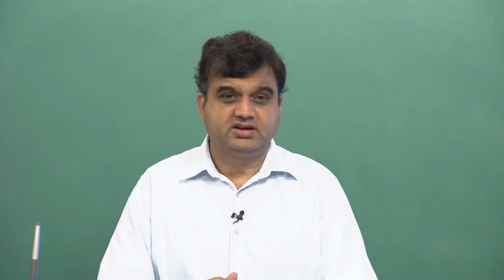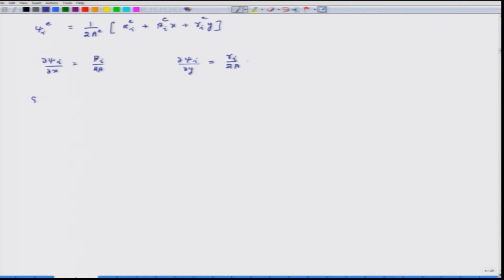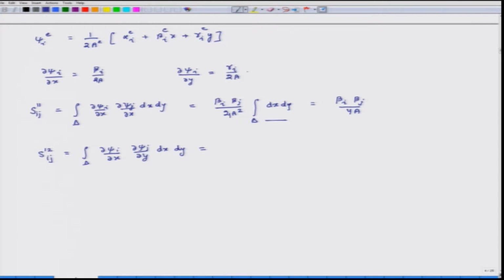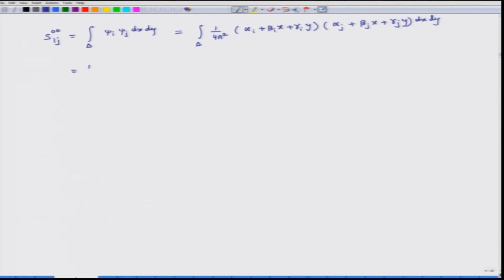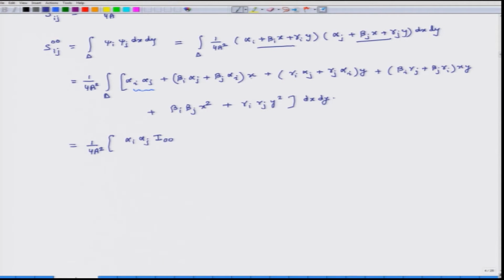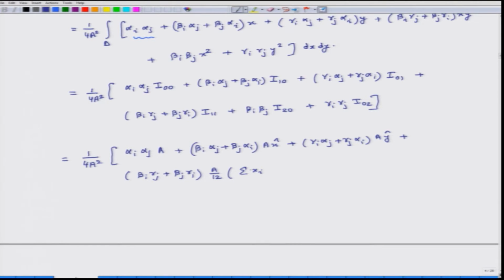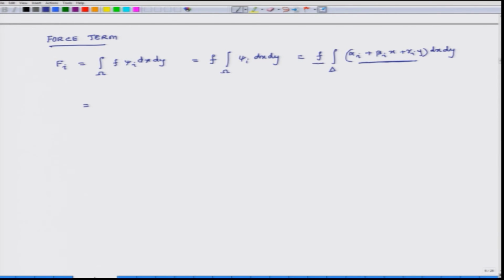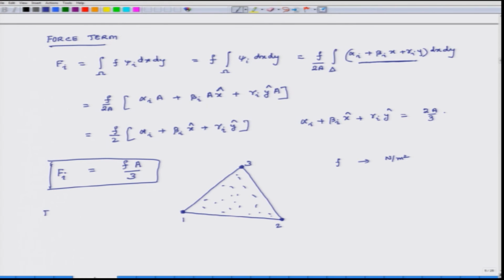Week 6: Lecture33